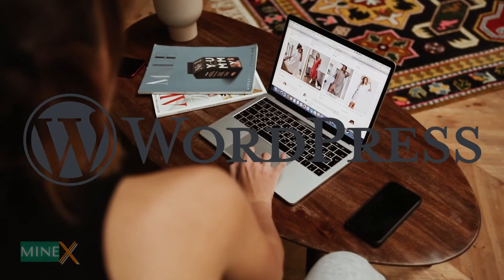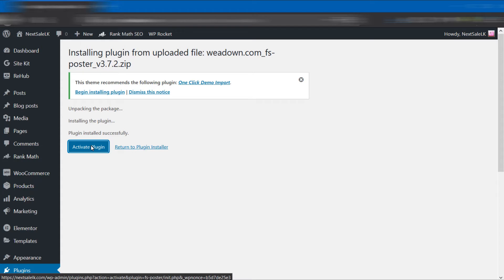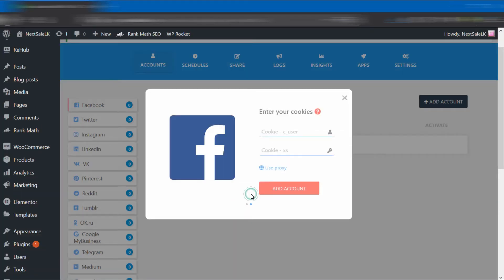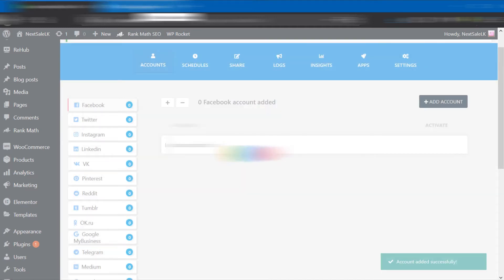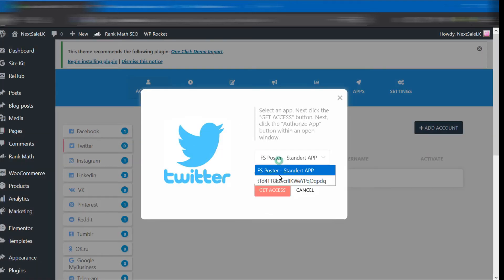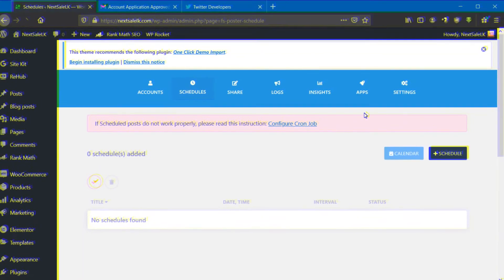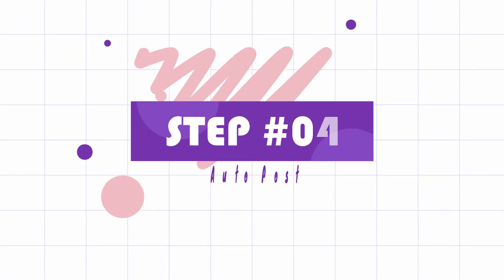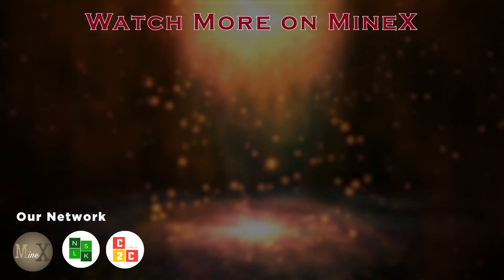Social Media Marketing WordPress Auto Post Plugin Scheduler for Multiple Social Platforms Manager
In this tutorial, You will learn how to create a social media auto post system for WordPress and Woo commerce to scheduler the post. This is a plugin that use as a alternative to Social Rabbit. This is the best solution for WordPress social media marketing. You can use this plugin as social medial manager tool inside your server.

It supports many platforms such as Facebook, Instagram, Twitter, Pinterest, LinkedIn, Google my Business, Telegram, Medium, Reddit, Tumblr, VK, OK.ru, WordPress based blogs.